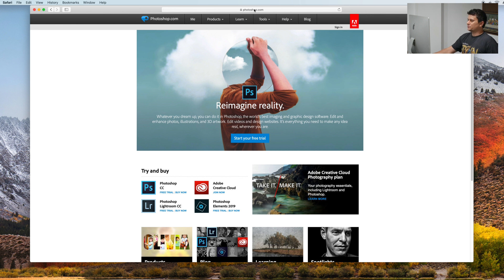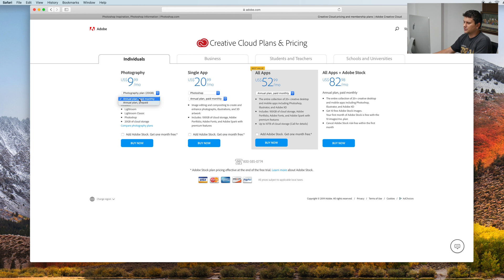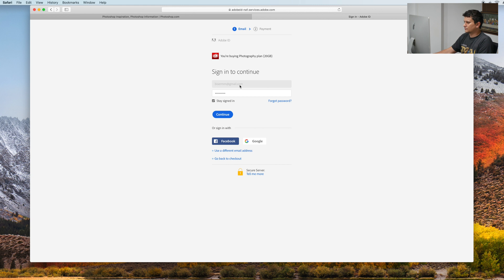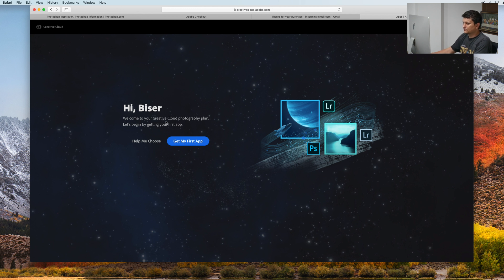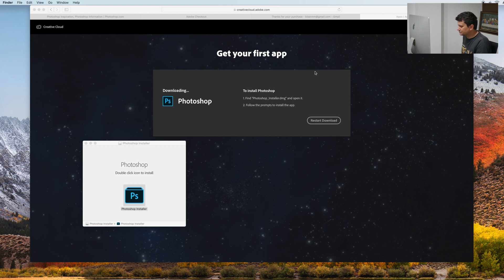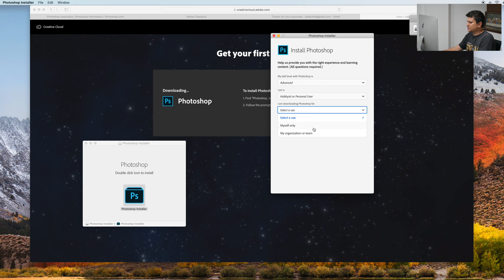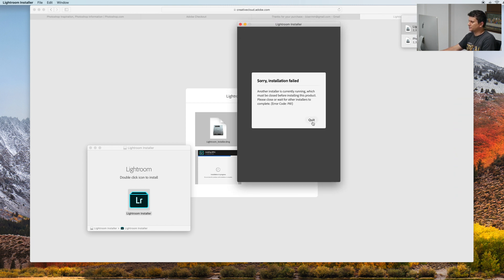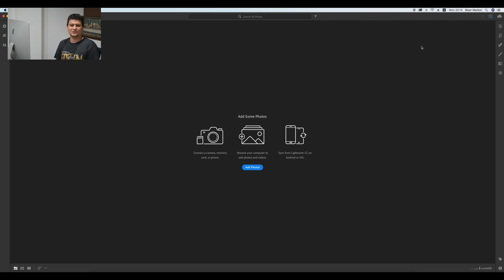How to Buy, Download and Install Photoshop CC and Lightroom CC on Mac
In this video I will show you how to Buy, Download and Install Photoshop CC and Lightroom CC on Mac. From now on all my tutorial will be on the latest Photoshop and Lightroom versions.

My Gear
Camera: Lumix G7 4K Wi-Fi
Computer: iMac 27inch Retina
Mouse: Logitech MX Master
Keyboard: Apple Magic Keyboard